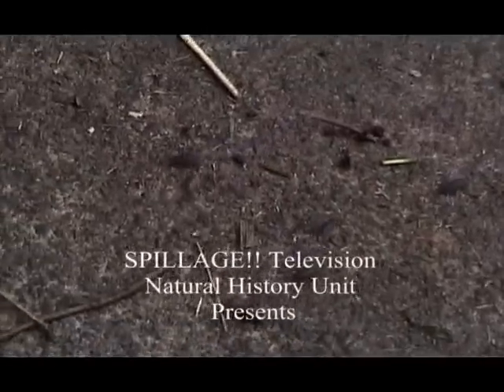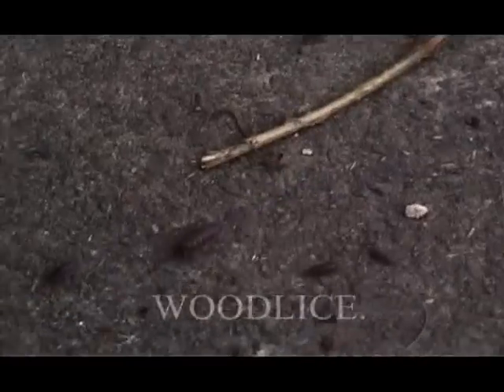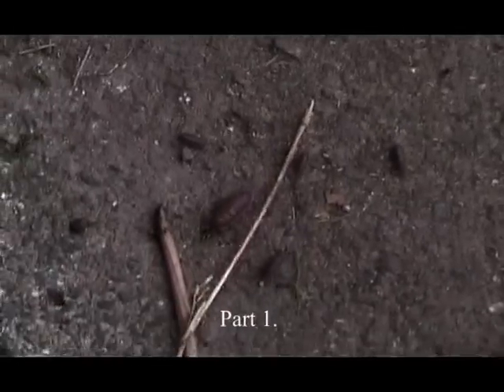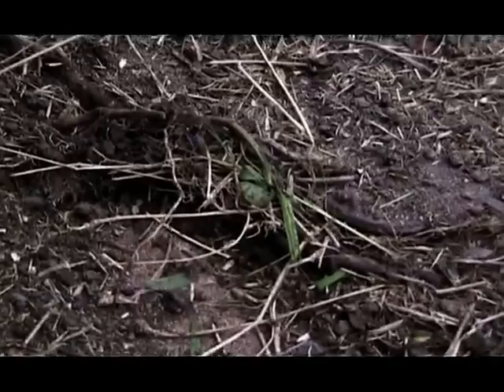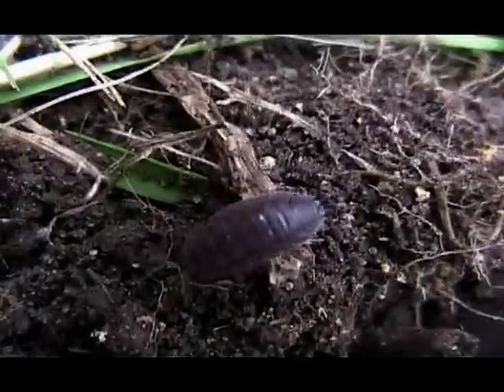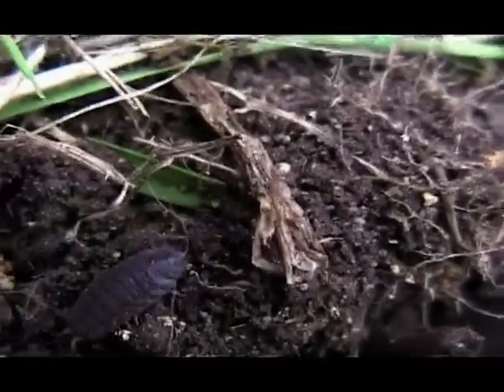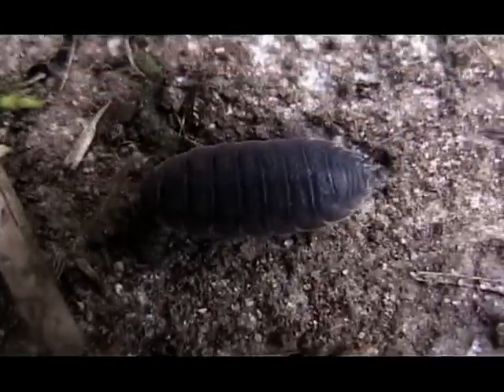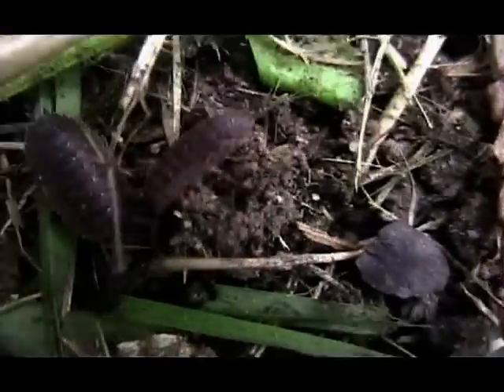Woodlice (Part 1)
Short video about woodlice I videod today after cutting the grass. It's in 4 parts due to the file size.